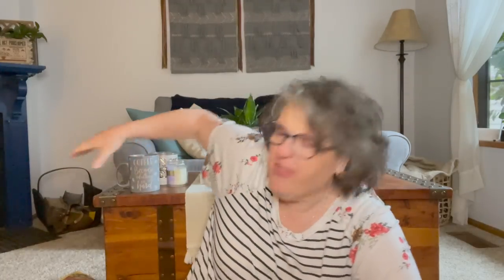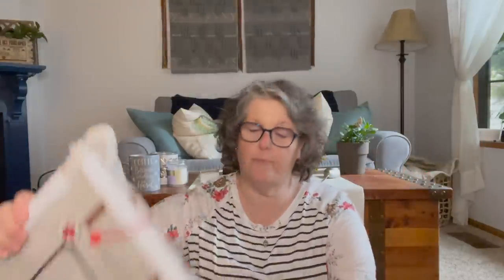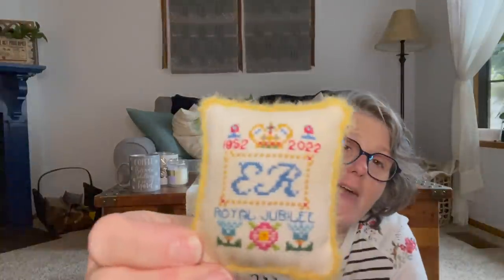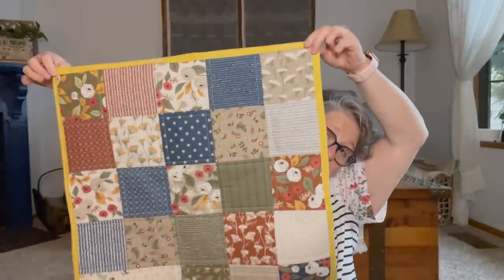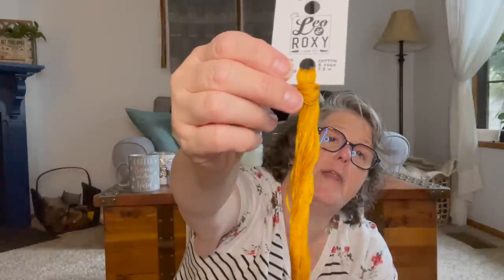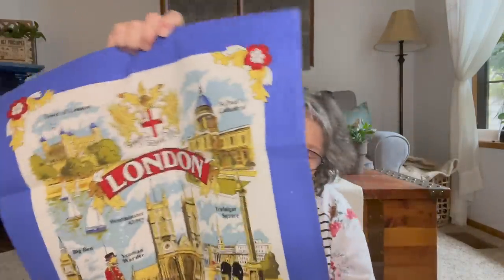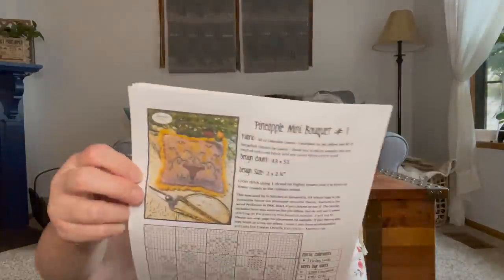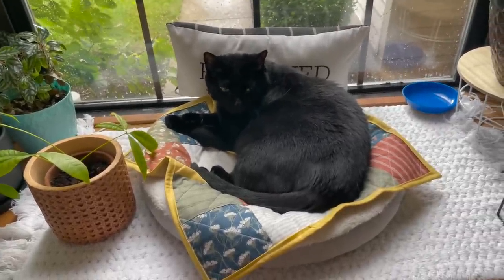FlossTube #5 I finished some things!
Cross My Heart LTD Columbus Ohio